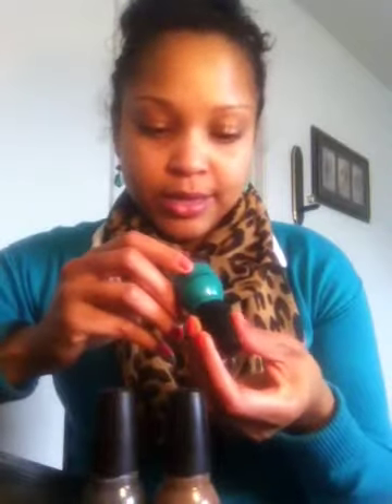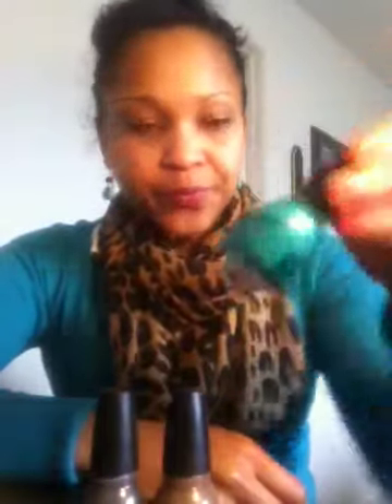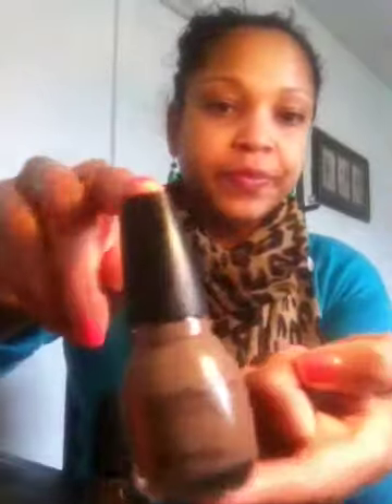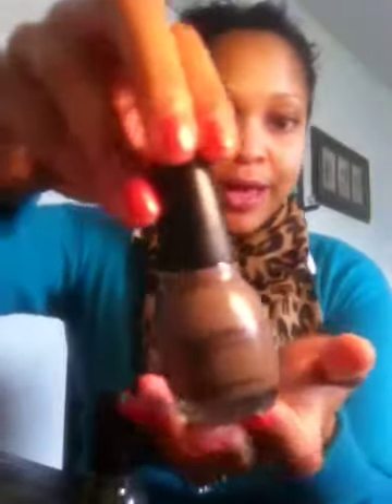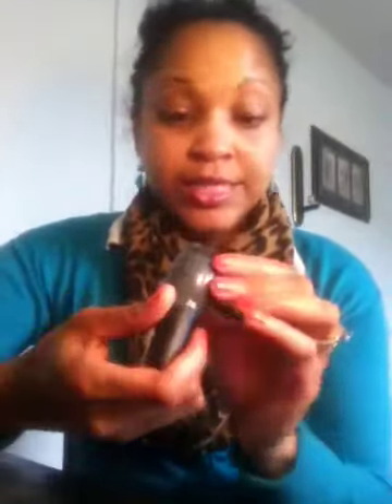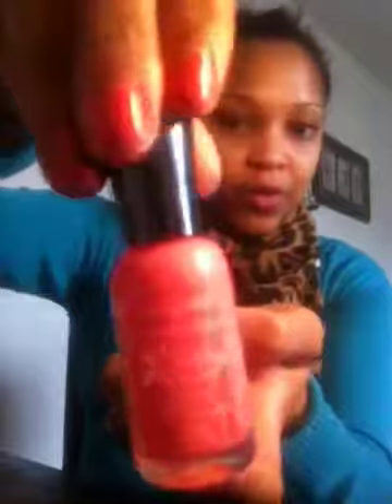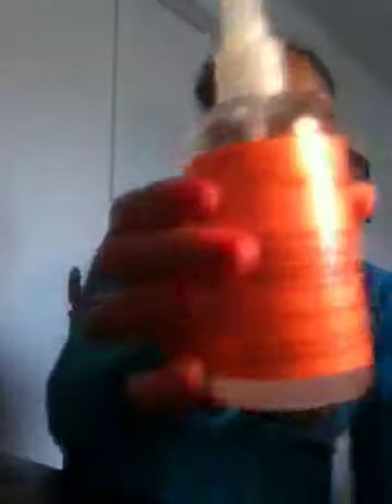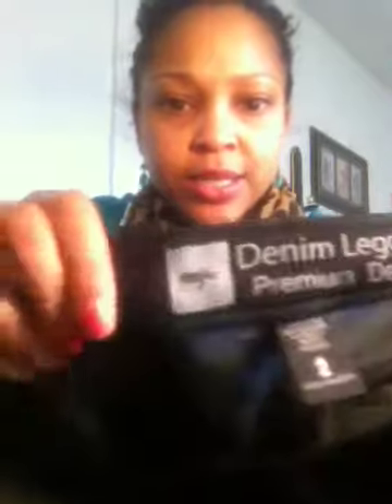October 2012 Faves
Here are a few of my favorites of October:

Sinful Colors-Target $1.99
Rise and Shine
Nirvana
Smokin

Sally Hansen-Target $2.50
Coral Reef

Shea Moisture-Target $9.99
Curl and Style Milk
Curl Enhancing Smoothie
Purification Masque
Curl and Shine Moisture Mist

Boots: Burlington $19.99
SODA

Jeggings: Target $29.99
Mossimo Denim Legging